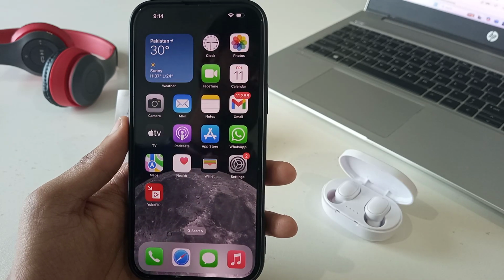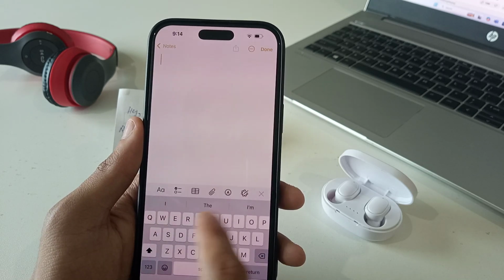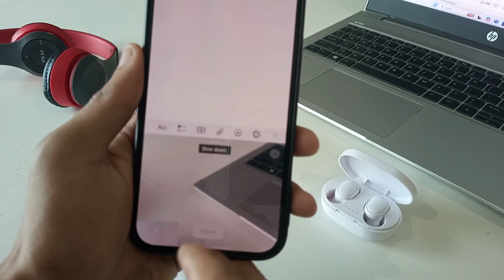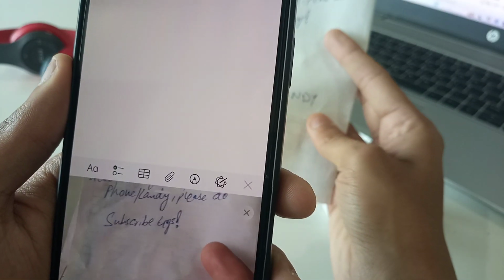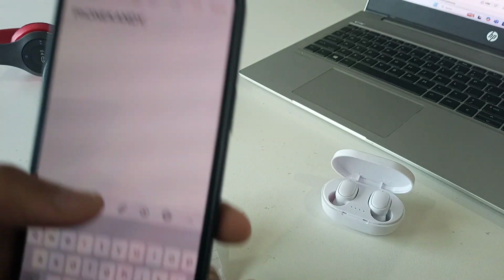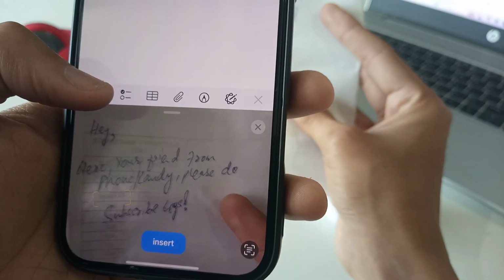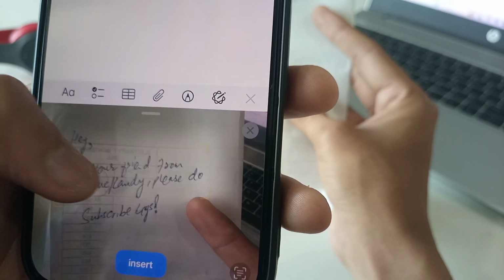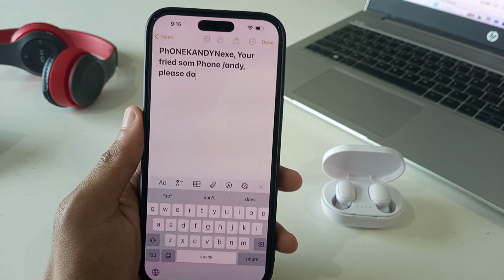Can Your iPhone Convert Handwritten Notes to Digital Text?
Discover how your iPhone can instantly transform handwritten notes into digital text! In this video, we explore built-in iOS features like the Notes app and Live Text, along with top third-party apps, to show you step-by-step how to scan, convert, and organize your handwritten ideas into crisp, editable text. Perfect for students, professionals, or anyone looking to boost productivity! Learn tips for maximizing accuracy and saving time.

This description and tags target viewers searching for iPhone productivity features, OCR capabilities, and ways to digitize notes, boosting visibility in search results.